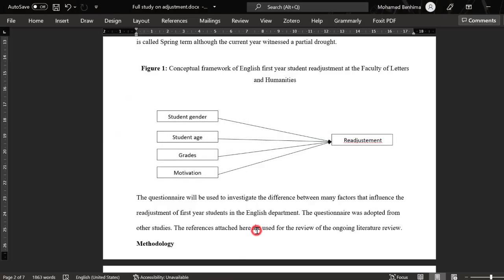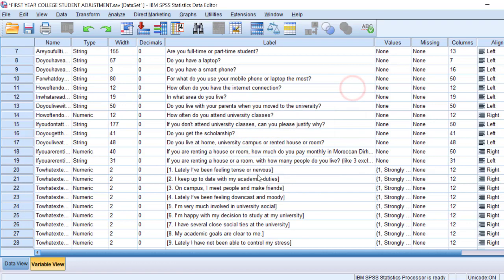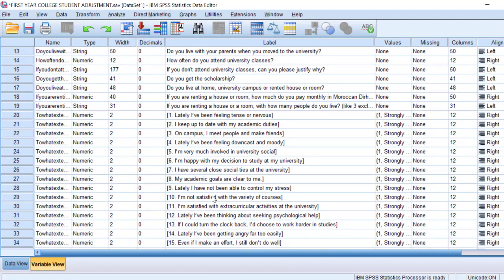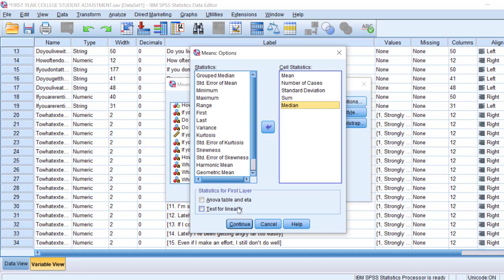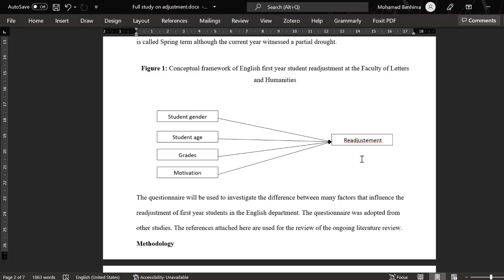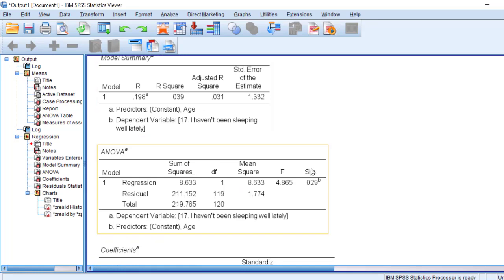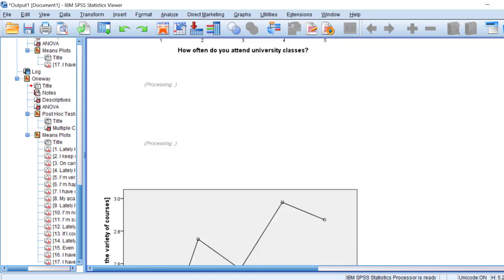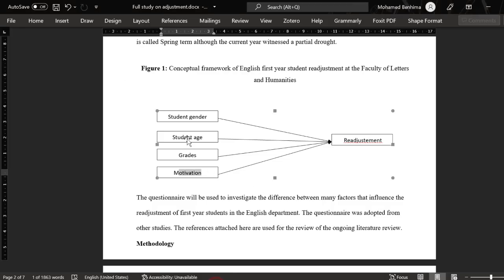Likert scale data analysis and interpretation